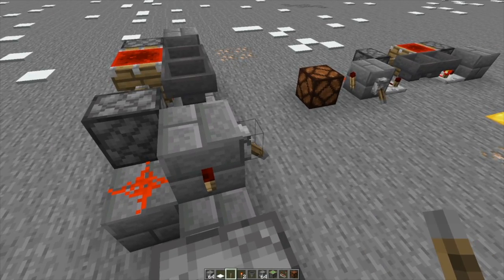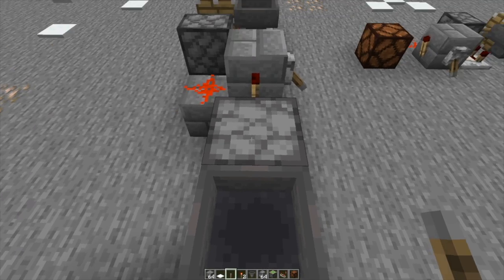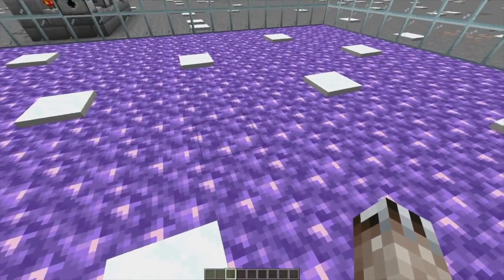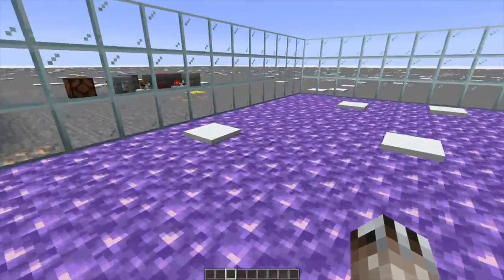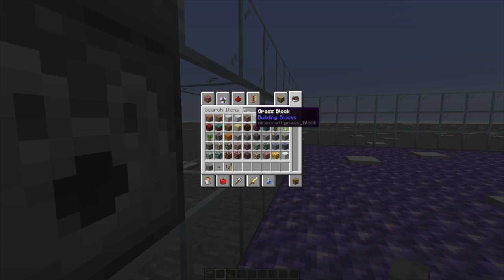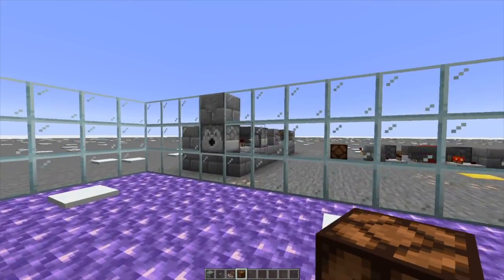RPM Challenge 2022 Take 1 (Livestream)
Another long stream - this is the complete first take for my RPM Challenge 2022 album, Precious Metal-People. The final result sounds (almost) nothing like this, but it was the starting point for both parts of the album.

- pay what you want! Also available on all the streaming platforms, including Spotify, iTunes, Google Play, Amazon Music, etc.

The title is Precious Metal-People. I was inspired by ancient robots.

The Buddhist scholar Daoxuan (596-667 CE) wrote about "precious metal-people," humanoid automata that recited sacred texts and cried when the Buddha died.

René Descartes believed that animals and humans were just biological machines, and had a mechanical doll version of his dead daughter, Francine.

Leonardo Da Vinci designed, and may have built, an automaton of a knight in armor.

I'm raising money for the National MS Society in the 2022 MS Walk on April 24th. All donations go directly to the National MS Society and go to fund research and support for people living with multiple sclerosis.

I was diagnosed with MS in 2012. MS is an autoimmune disease that attacks the myelin sheaths around nerves in the brain and central nervous system causing a wide variety of symptoms, and currently has no cure and only treatments of questionable effectiveness. Last year I raised over $2,000 and was one of the top individual fundraisers in the country. This year I would like to raise even more. Thanks!